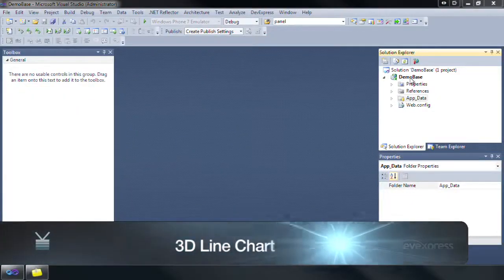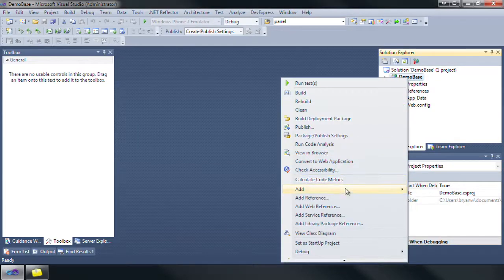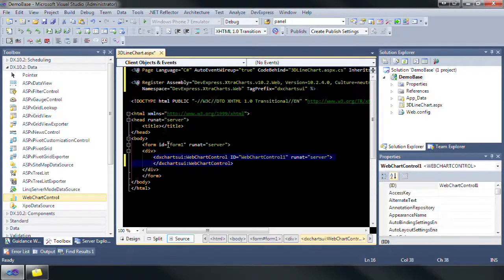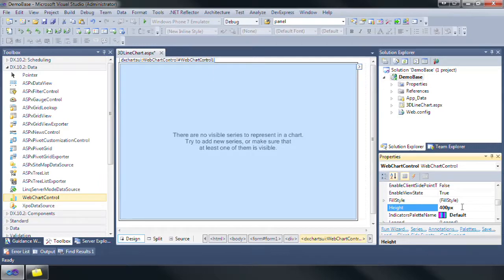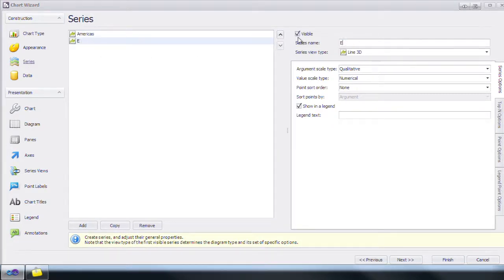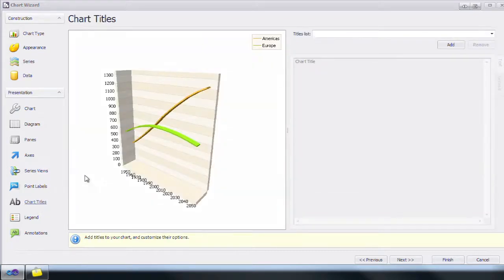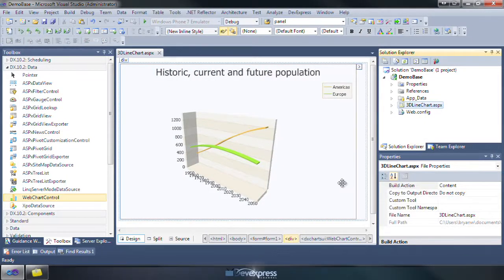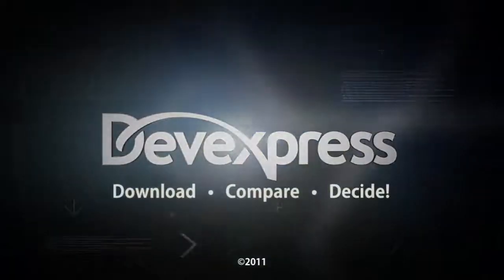ASP.NET Charts - 3D Line Chart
This video shows how to implement a 3D Line Chart.  This is useful when you need to show line trends for several series on the same diagram and to compare the values of several series for the same points arguments.